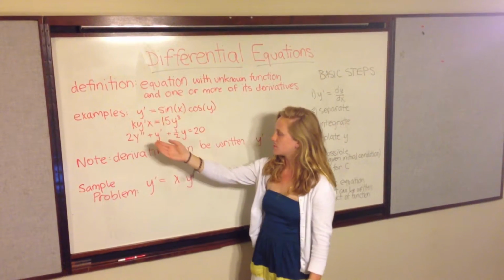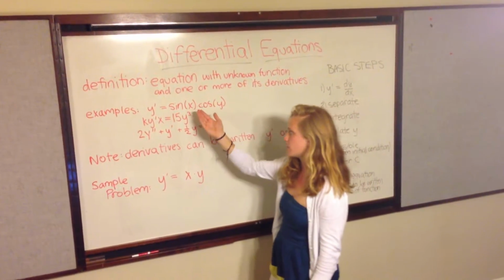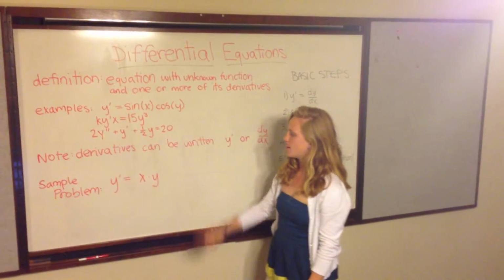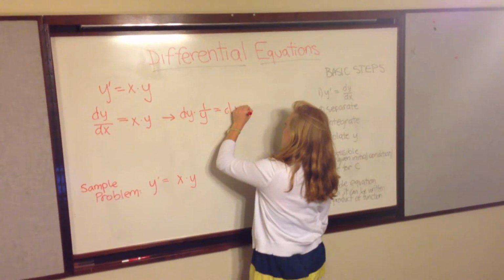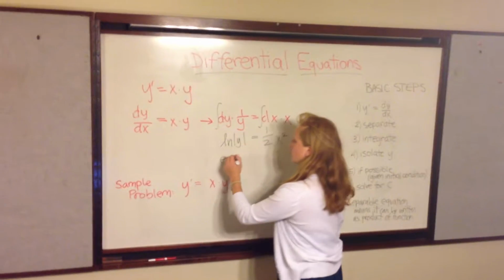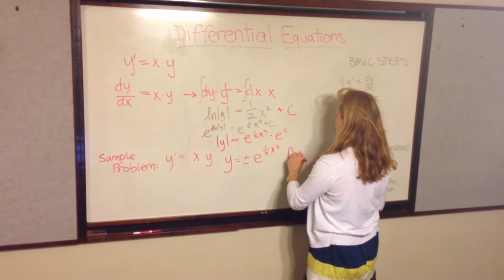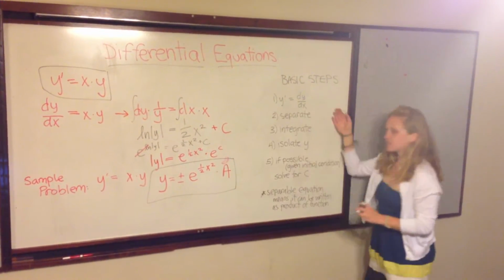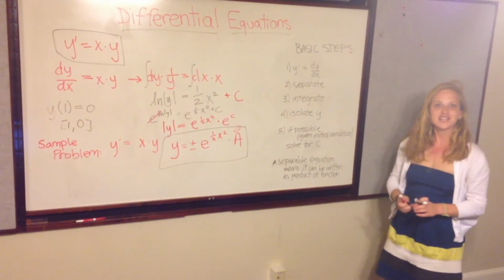Mustache Differential Equations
What is a differential equation, examples, steps to solve, and a sample problem